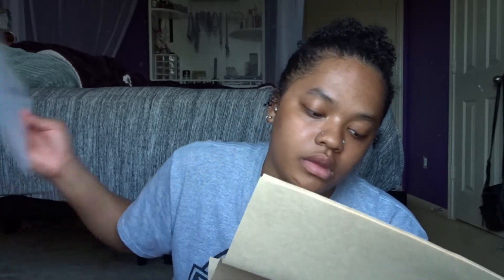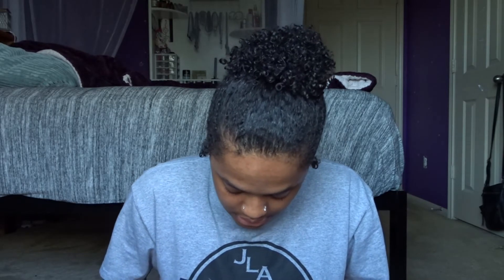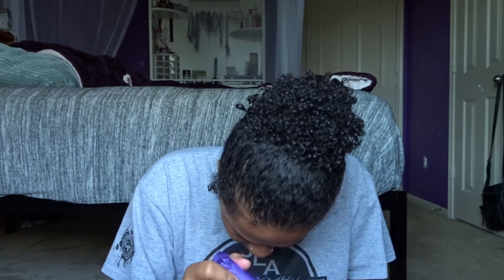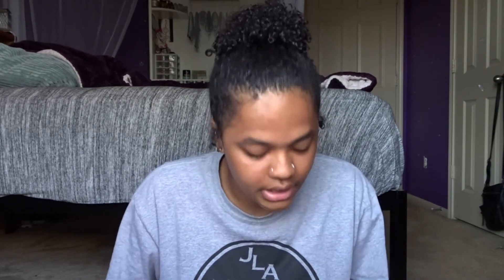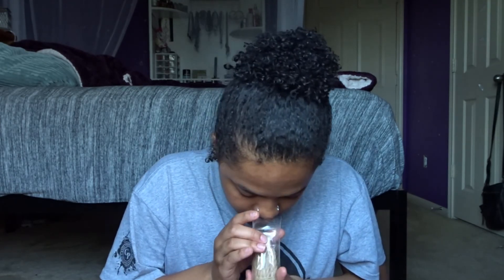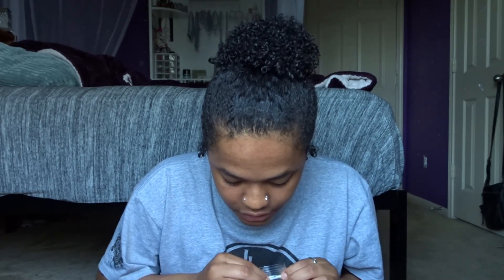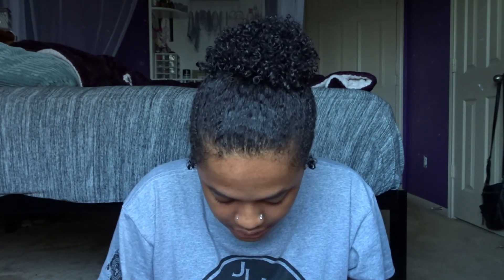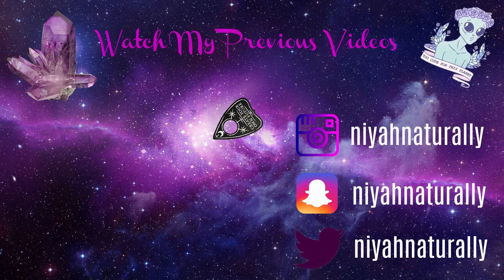WITCHES MOON BOX MARCH 2020 UNBOXING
HI GUYS! I'm Niyah ( nee-yah) and I post videos about myself, my piercings, tattoos, witchy things and my hair of course. Stay weird👽